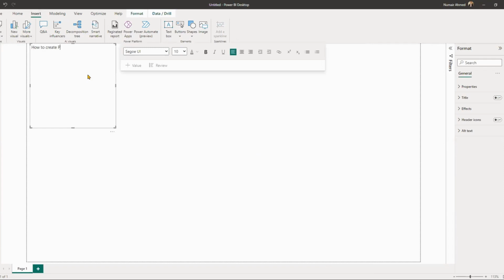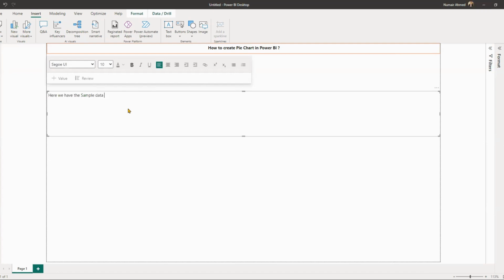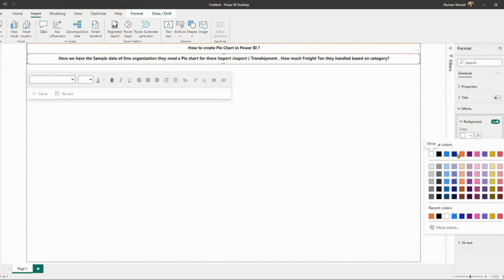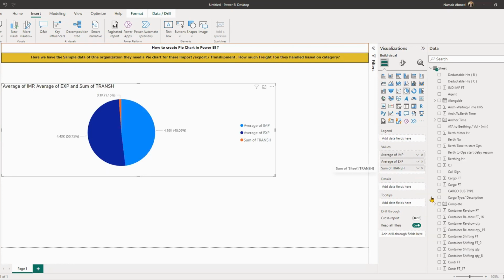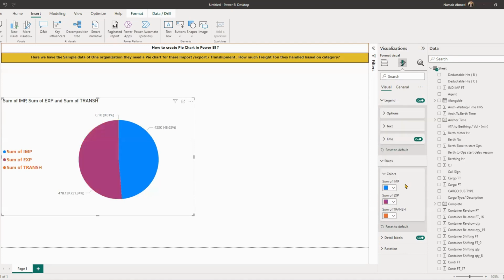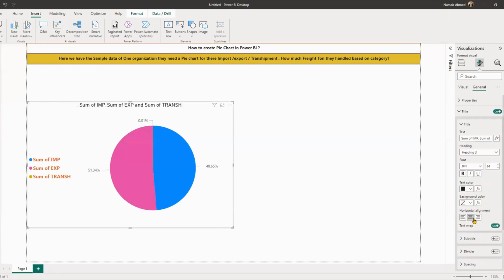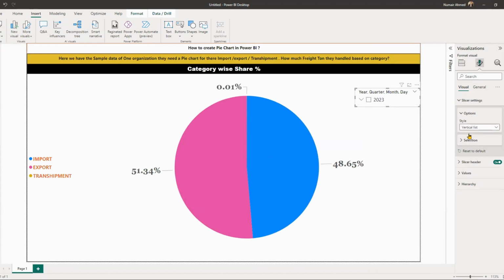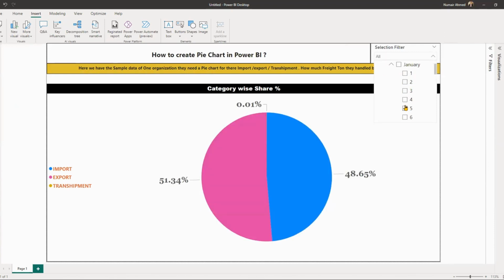How To Create Pie Chart in Power BI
Creating a Power BI Pie chart can be done in just a few clicks of a button. But then there are some extra steps we can take to get more value from it.

The purpose of a Pie chart is to illustrate the contribution of different values to a total.

For example, to see the total sales split by product category. You can then see the percentage contribution of each product category to the total revenue.

The Pie chart is not the only chart type that can produce this visual. We could opt for a Donut chart, or maybe a Column chart instead.

It is important to be able to create different chart types, as you may be asked by someone to display data in a specific way.

Check out this quick video on how to create a Power BI Pie chart.